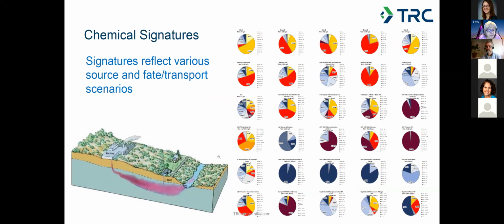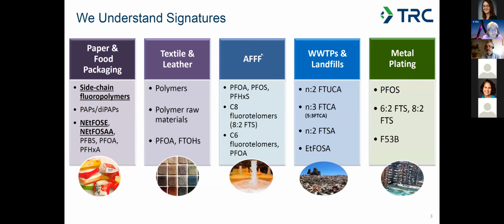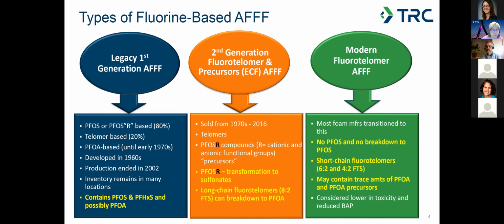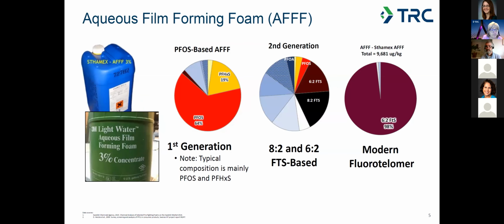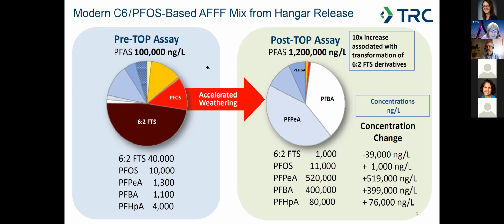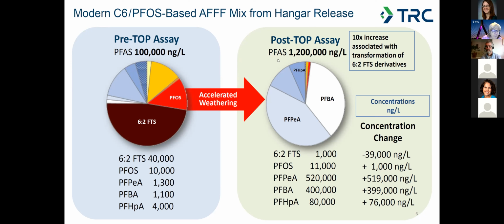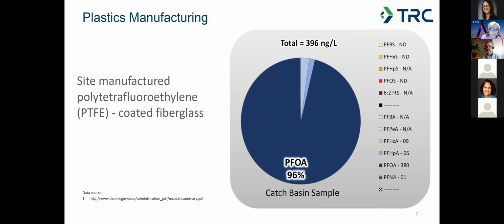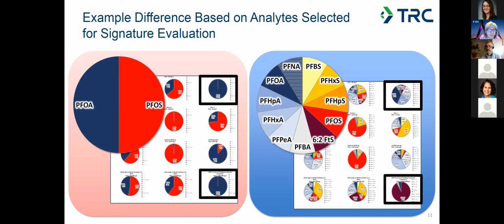Effects of variable analytical parameter suites on the identification of PFAS sources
Presented on April 27, 2021, by Elizabeth Denly – PFAS Group Program Director at TRC - at the 2021 Emerging Contaminants in the Environment Conference

Abstract: Evaluation of the relative composition of individual PFAS compounds in surface water and groundwater samples can be an effective method to identify the source(s) of PFAS in these media. The list of PFAS compounds that laboratories are able to detect, and the list of analytes required by various regulatory agencies continues to expand. As a result, the number of compounds that can be used to “fingerprint” samples is variable with time and with location. Comparison of chemical fingerprints in samples collected from surface water bodies and groundwater located downstream and downgradient of contaminated sites may appear to be the same simply because of the suite of analytes chosen for fingerprinting. Chemical signatures in combination with fate and transport mechanisms (e.g., commingling, persistence, sorption, dilution) must be considered during source identification. Using literature-based data and data collected by the authors, chemical signatures from samples collected at numerous PFAS source areas will demonstrates how identification of sources can be challenging.